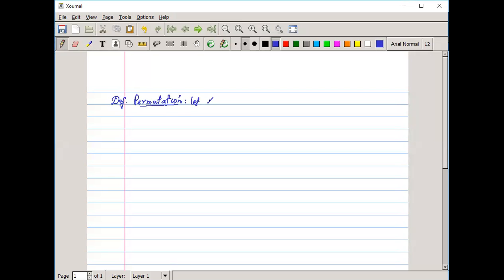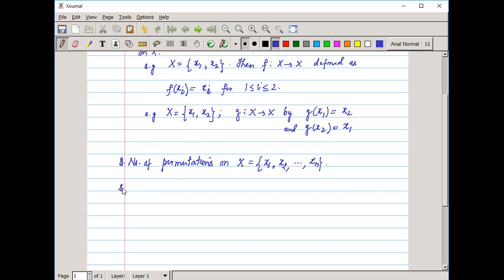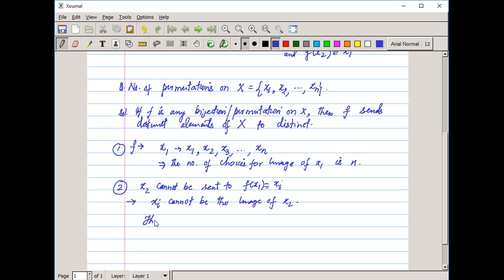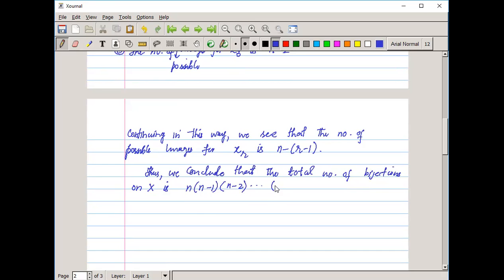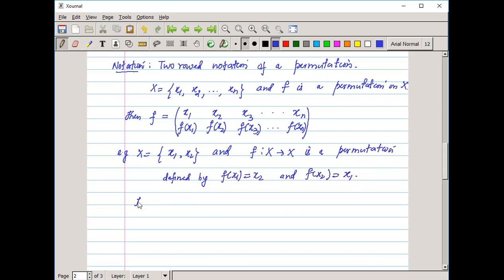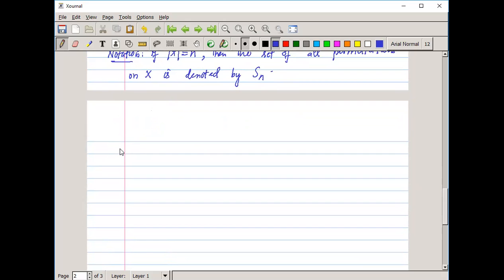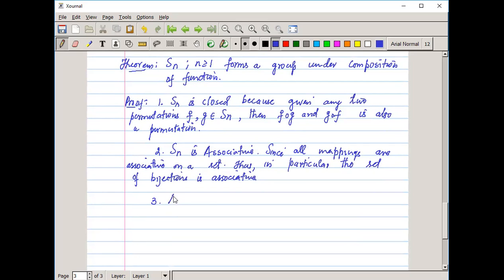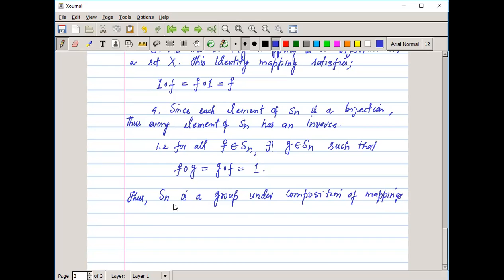Lecture 1.1A Permutations